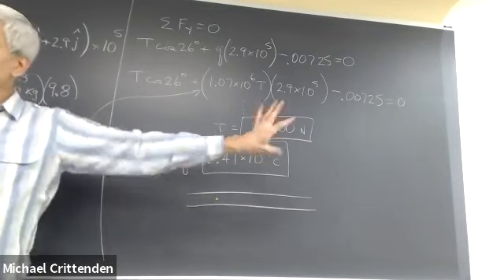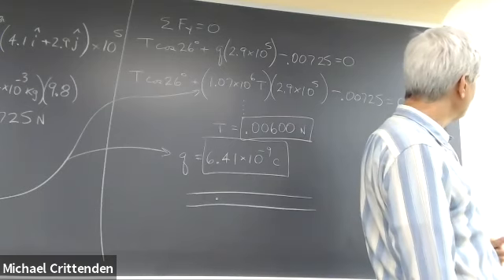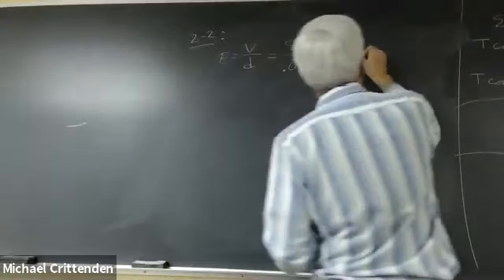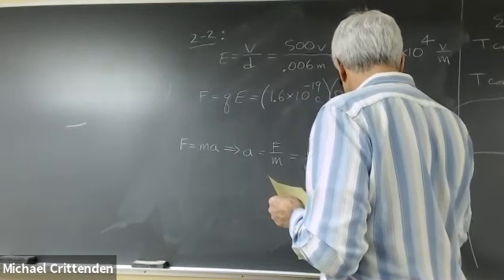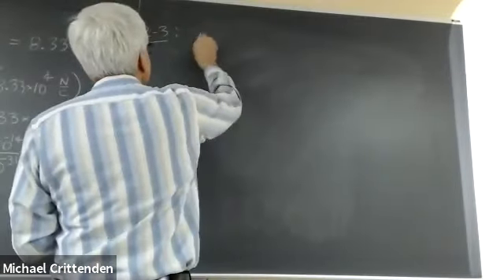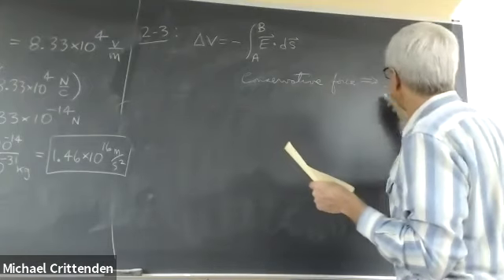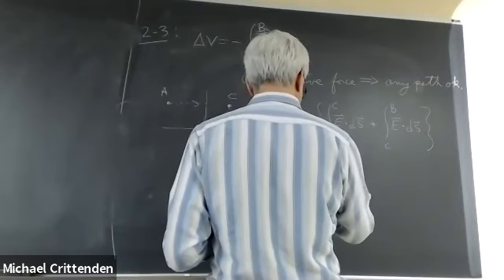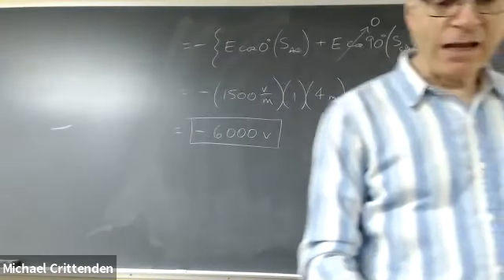132jan22 More 2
132jan22 More 2